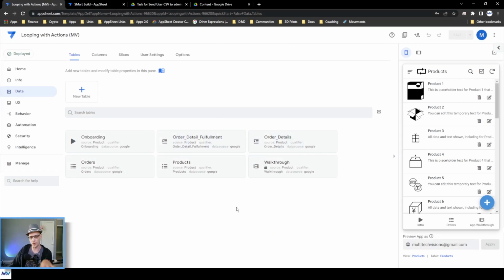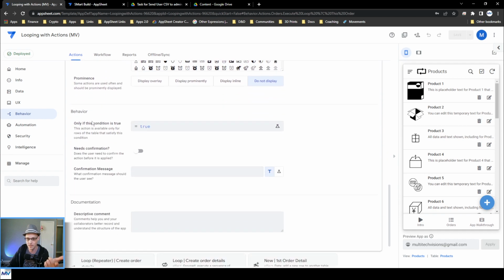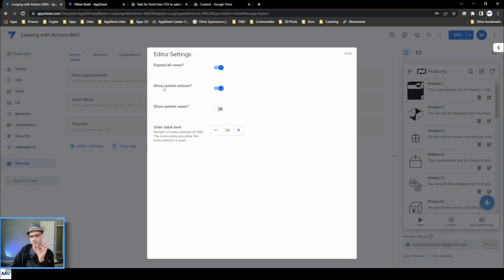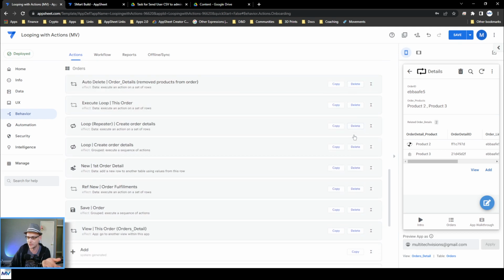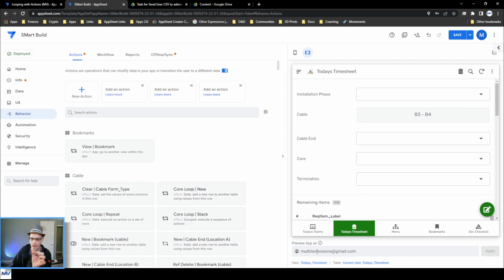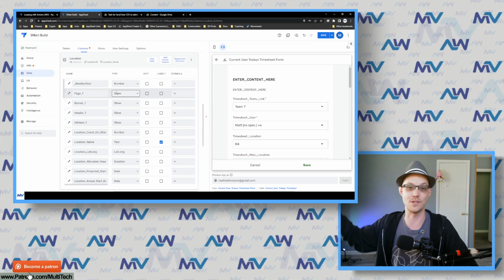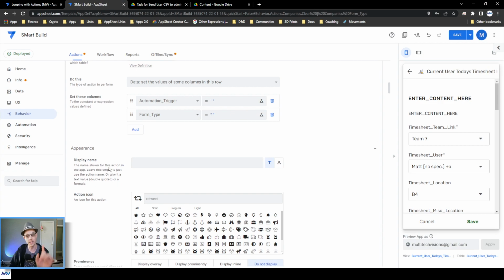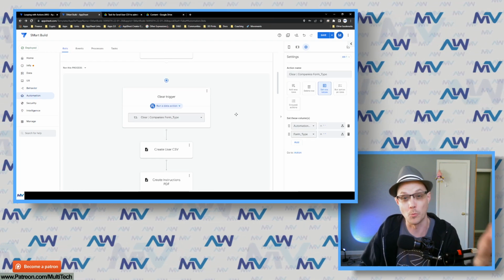Secrets To Getting Around AppSheet Faster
There are a few elements built into the AppSheet editor, which make it easier for you to get around inside; many of these are not overtly apparent what they do, so many people miss them all together.

In this video I'm going to go over some of these navigation shortcuts

00:00 - Intro
01:01 - Editor Settings
01:30 - Undo Stack Limit
02:11 - Expand All Views
03:57 - Show System Actions
06:15 - Show System Views
07:40 - Control Expand/Shrink Button
11:01 - View & Table Links (under preview)
12:56 - View Definition (link under table dropdown)
14:31 - Automation Task (Action Link)
16:50 - Browser Back Button
20:14 - Ending